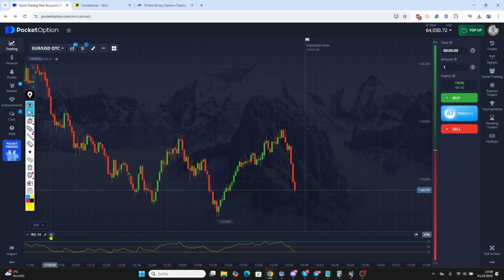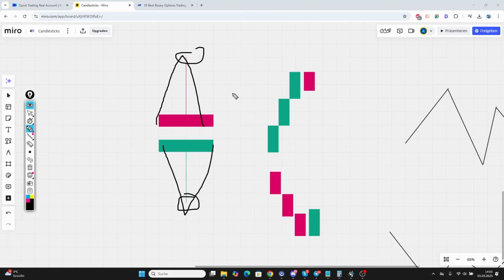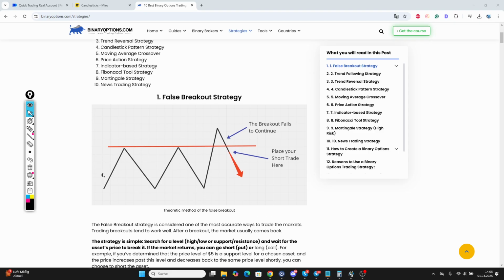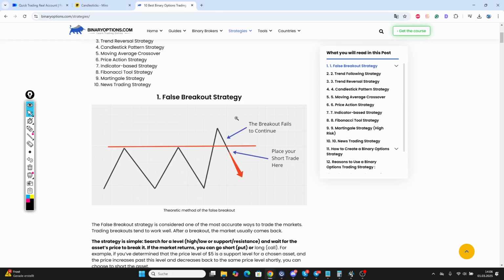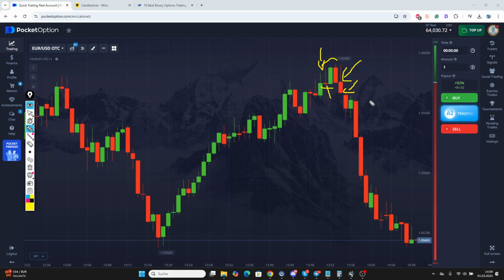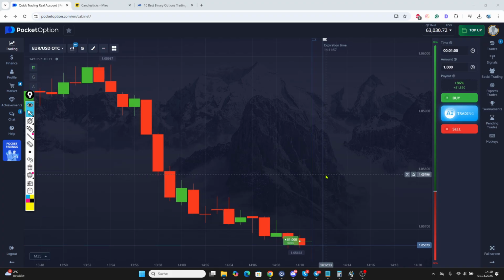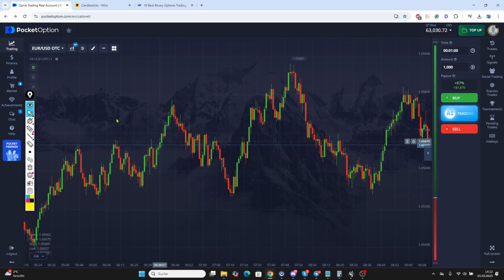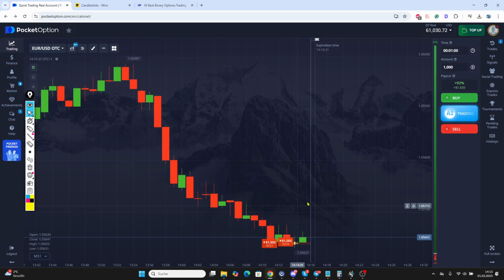The Only Binary Options Price Action Strategy That Works!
Investing is speculative. Your capital is at risk when investing. This website/YouTube-Channel is not intended for use in any jurisdiction where the trading or investments described are prohibited and should only be used by persons and in a manner permitted by law. Your investment may not be eligible for investor protection in your country or state of residence. Therefore, conduct your own due diligence. This website/YouTube-Channel is available to you free of charge, however, we may receive commissions from the companies we offer on this website.

We need your consent before you can continue on our website.
Binaryoptions.com is not responsible for the content of external internet sites that link to this site or which are linked from it.

This material is not intended for viewers from EEA countries (European Union). Binary options are not promoted or sold to retail EEA traders.

Binary Options, CFDs, and Forex trading involves high-risk trading. In some countries, it is not allowed to use or is only available for professional traders. Please check with your regulator. For more information read our entire risk warning. If you are not allowed to use it leave this website.